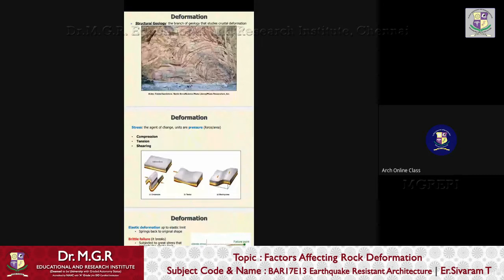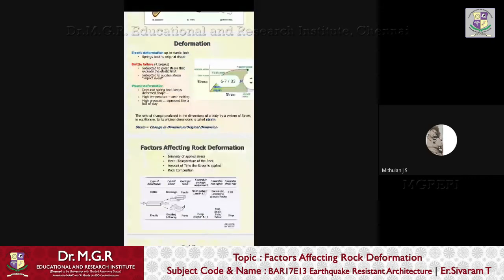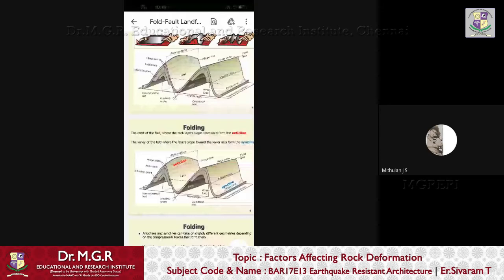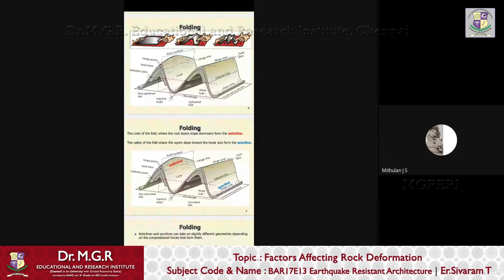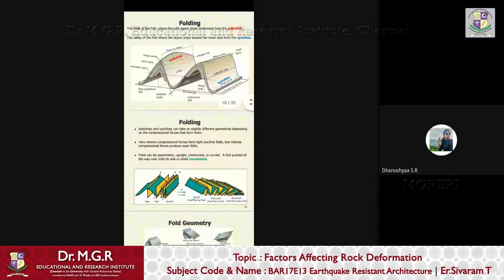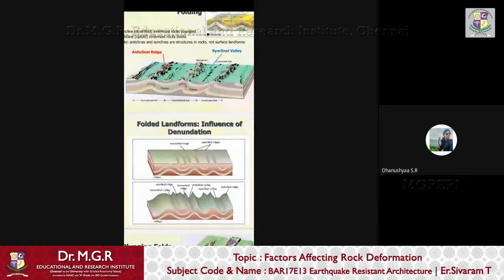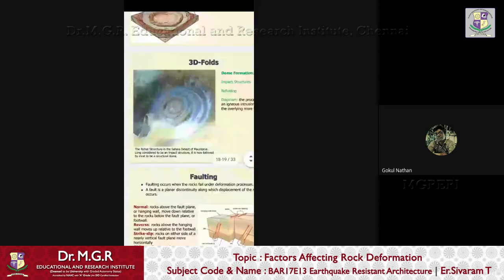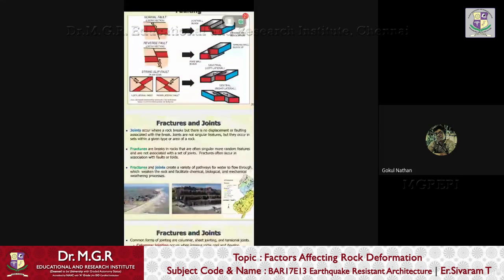Factors Affecting Rock Deformation - BAR17E13 Earthquake Resistant Architecture (Part-1)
Factors Affecting Rock Deformation
BAR17E13 Earthquake Resistant Architecture
Er.Sivaram T